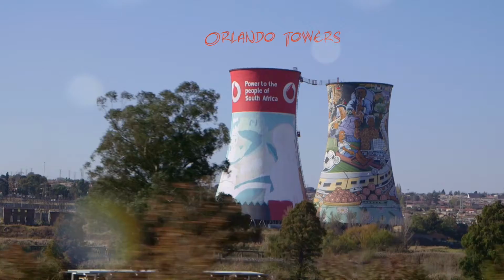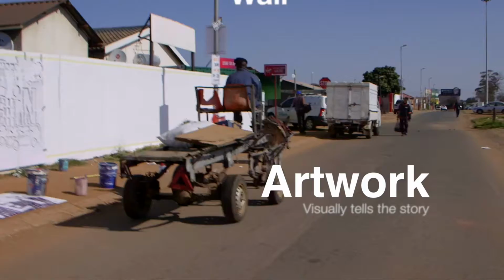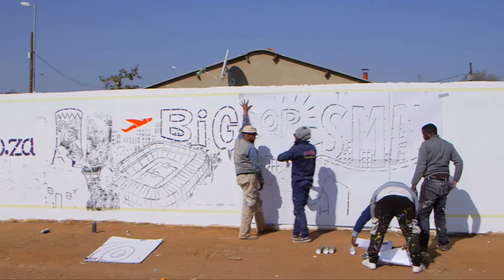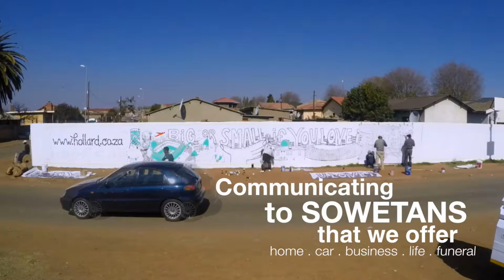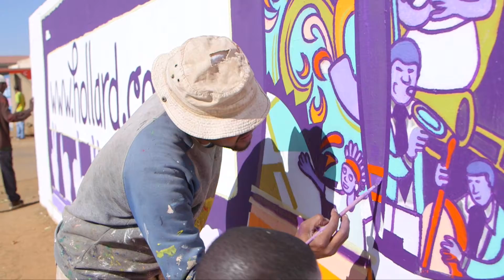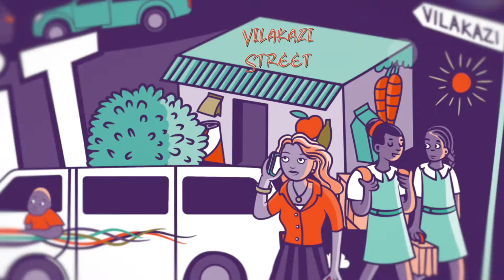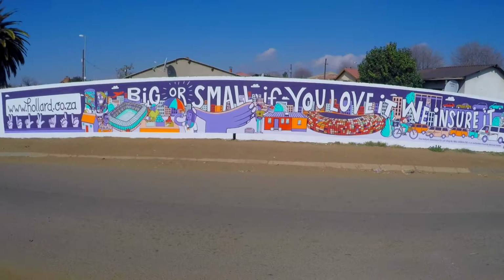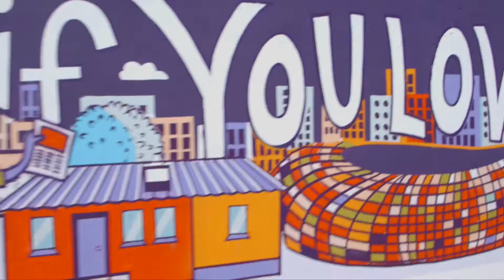BLACKFLY | Hello Soweto